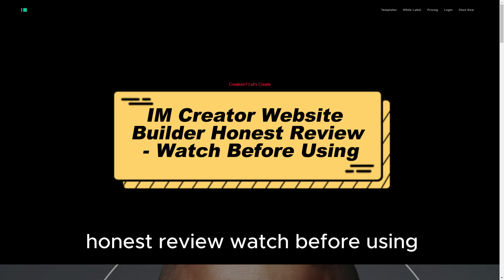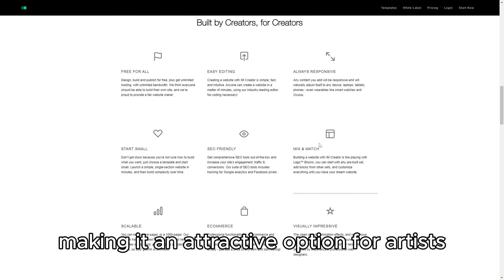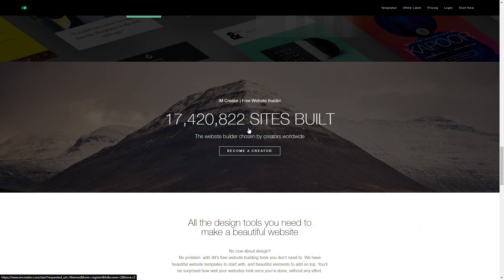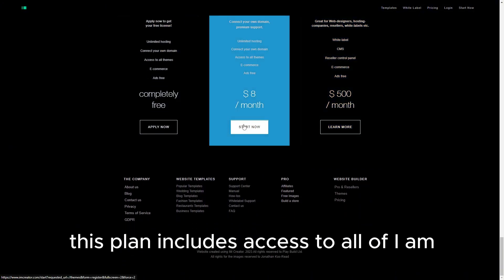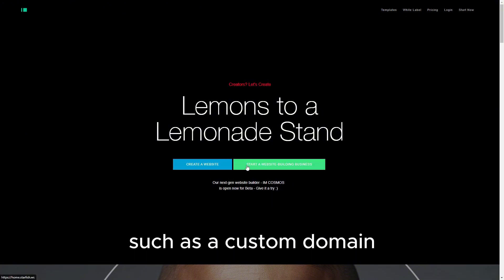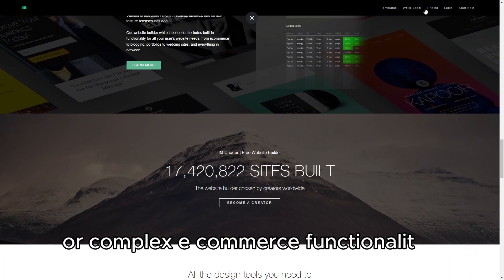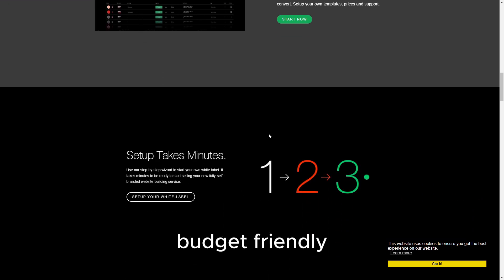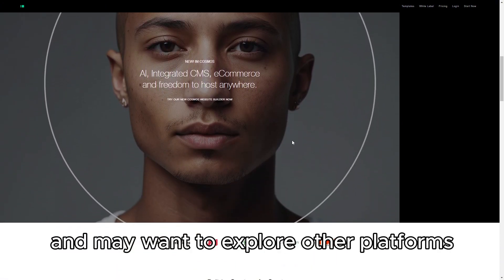IM Creator Website Builder Honest Review - Watch Before Using